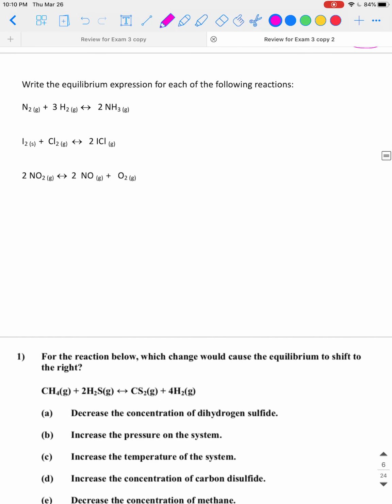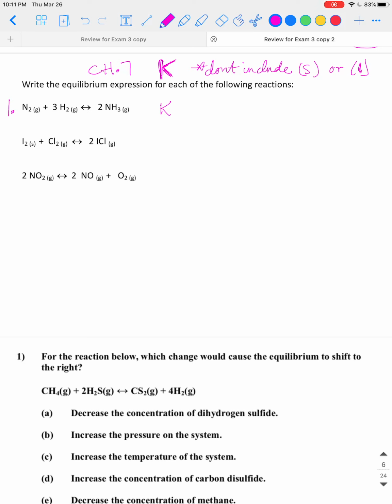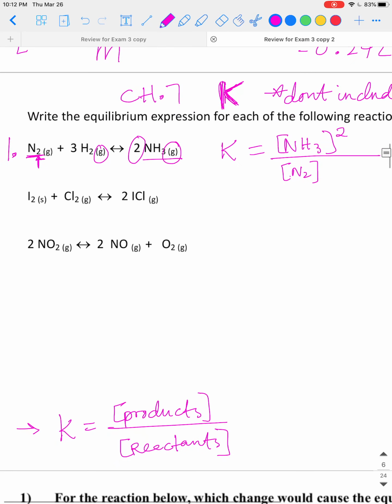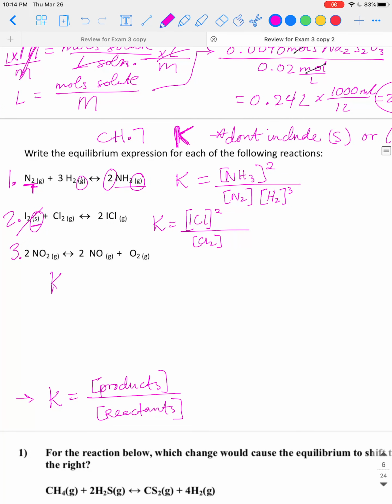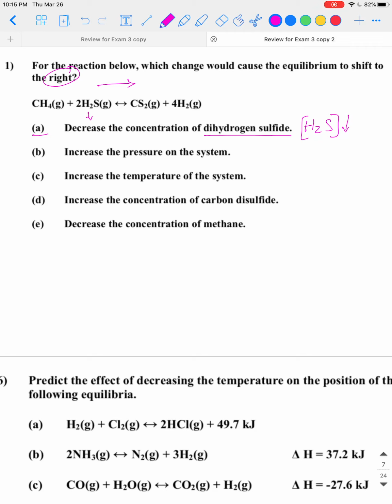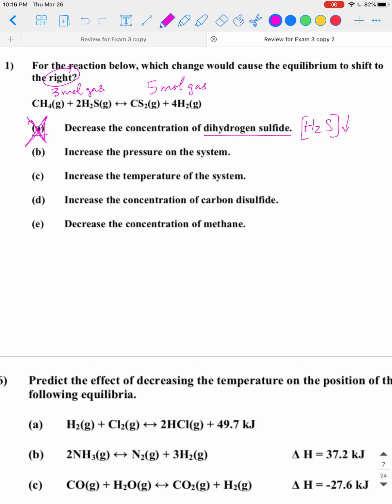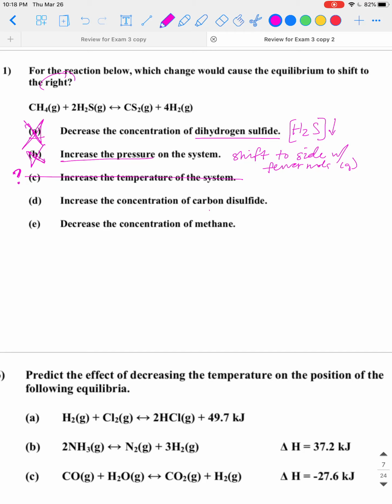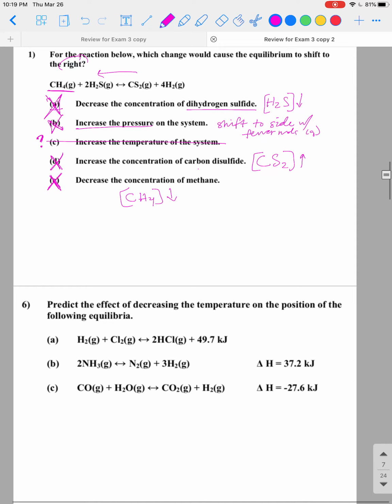Exam 3 review SOLUTIONS 5